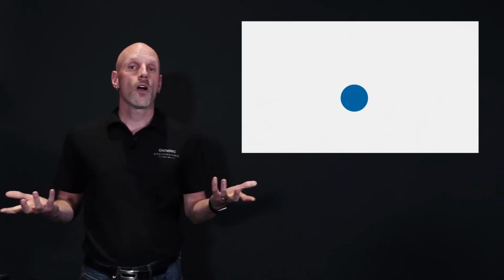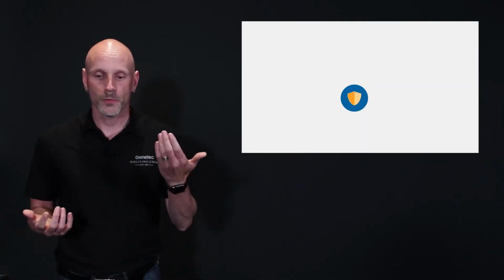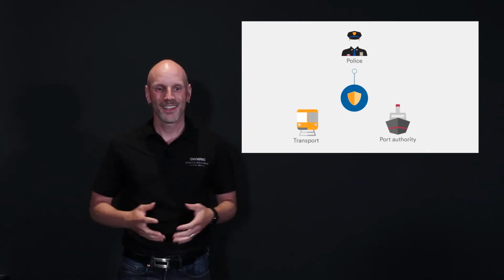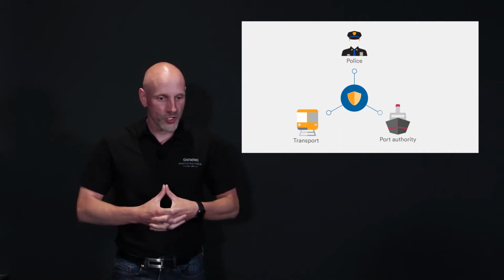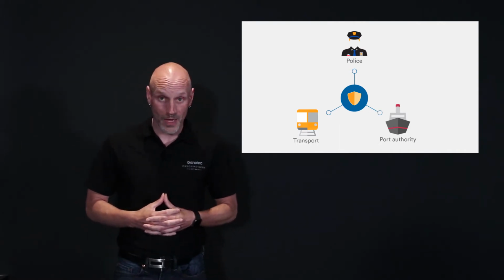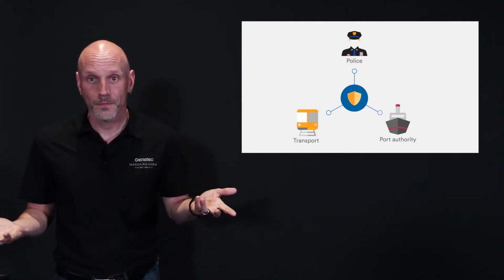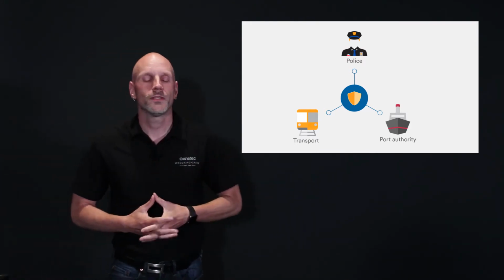Introduction to Security Center Federation